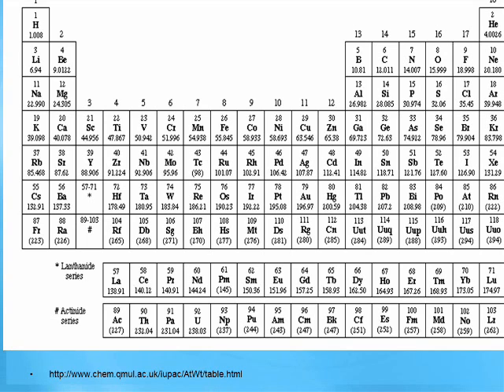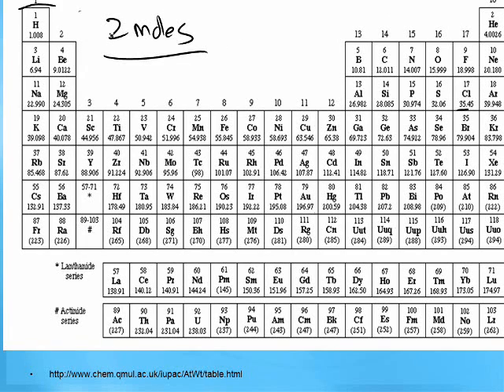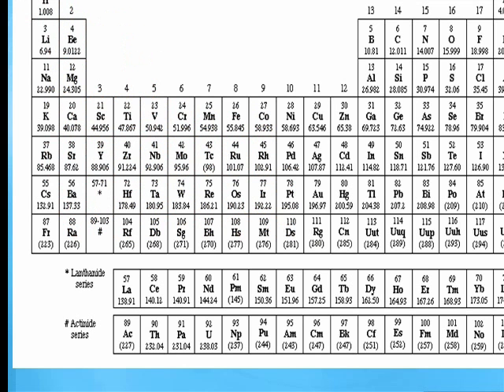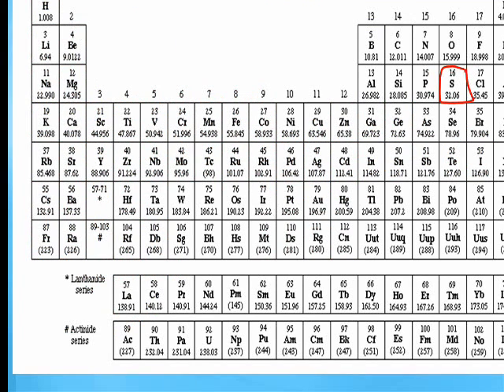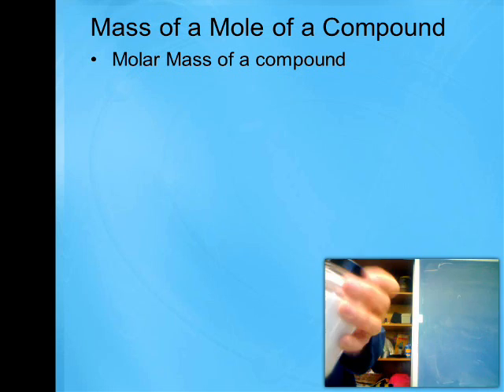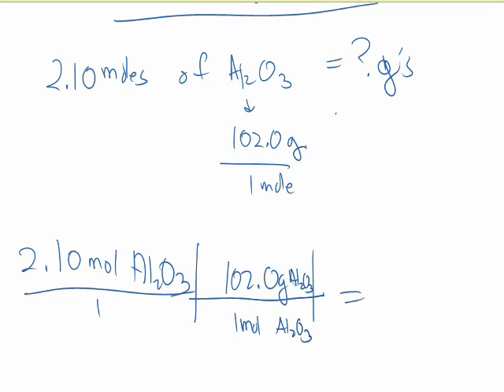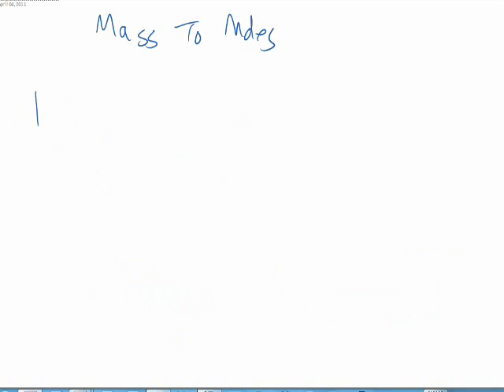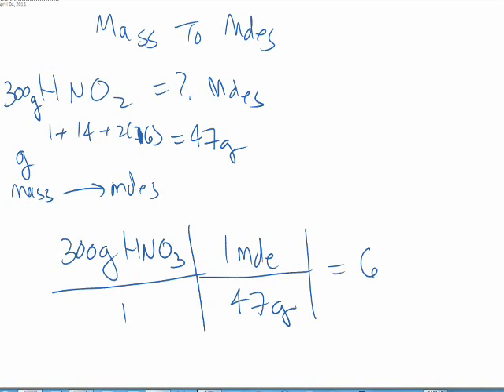Chapter 10.1 & 10.2 Moles & Mass